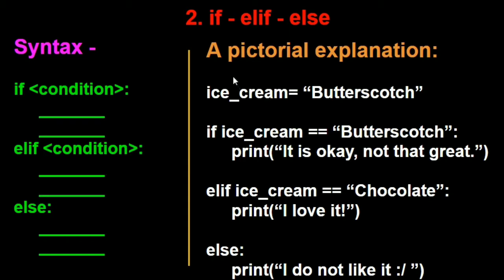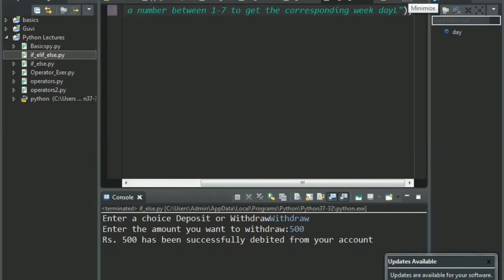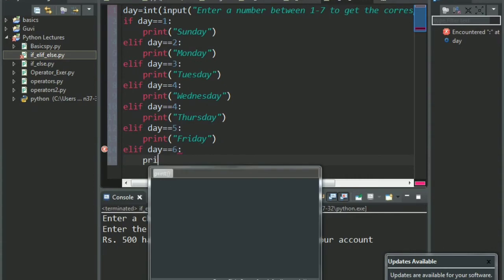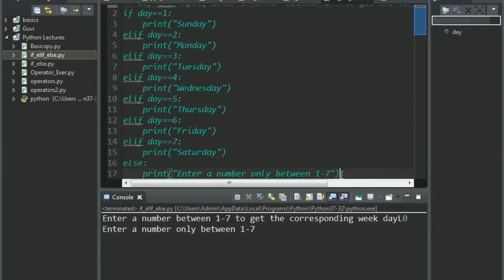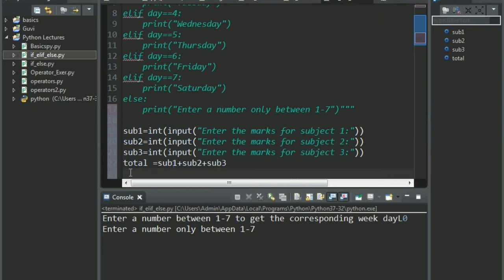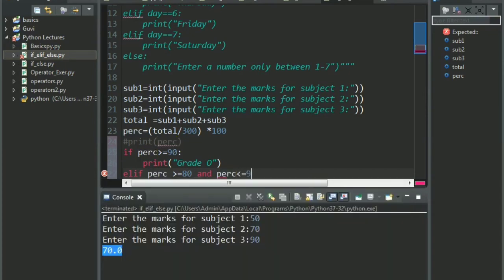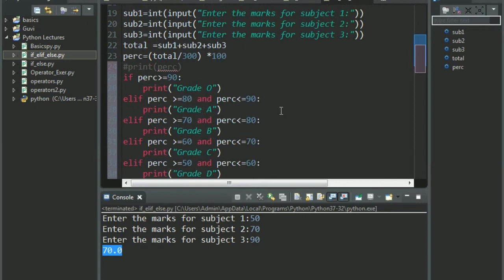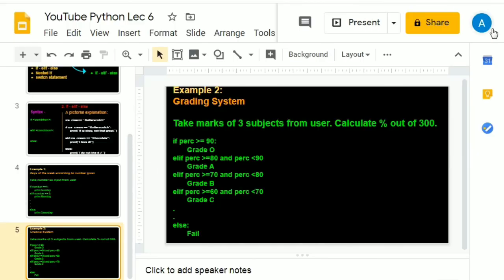Python Lect 6: Conditional Statements Part 2: if- elif- else statements and problem solving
Hey there!
In this video we'll be studying the if-elif-else conditional statement.
It has been explained using a pictorial explanation.
Programs solved are:
Days of the week
Grade according to percentage